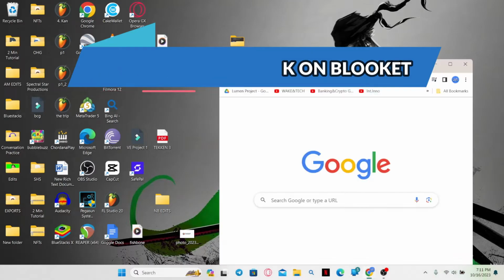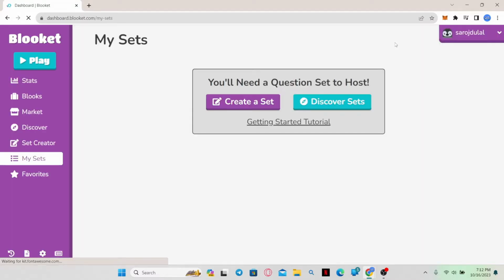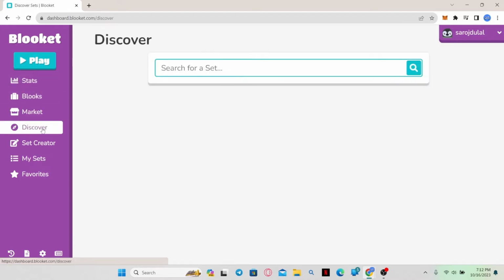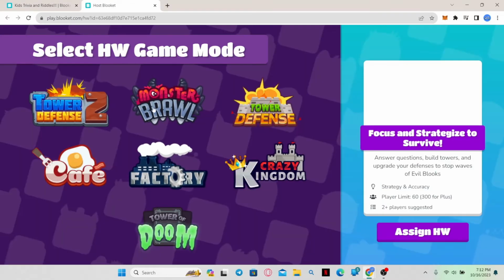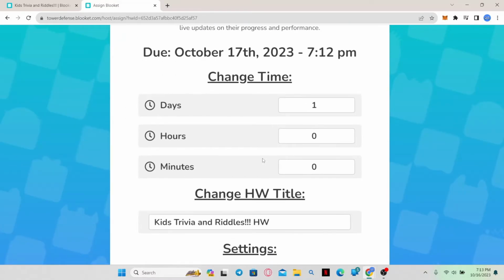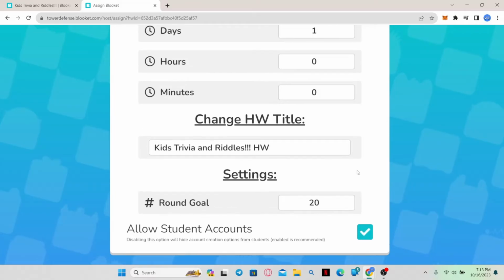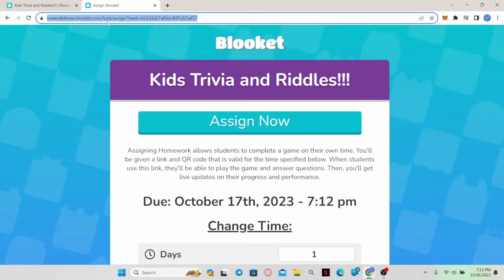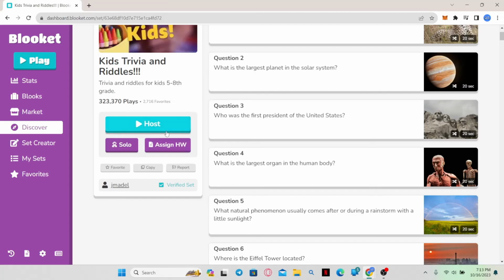How to Assign Someone as Homework on Blooket 2023?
In this detailed tutorial, we'll guide you through the straightforward process of assigning homework on Blooket, turning it into a powerful tool for out-of-class learning.

0:00 Intro
0:11 Assign Someone as Homework on Blooket Tutorial
1:34 Outro